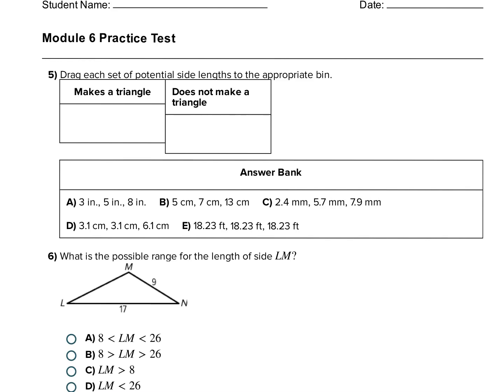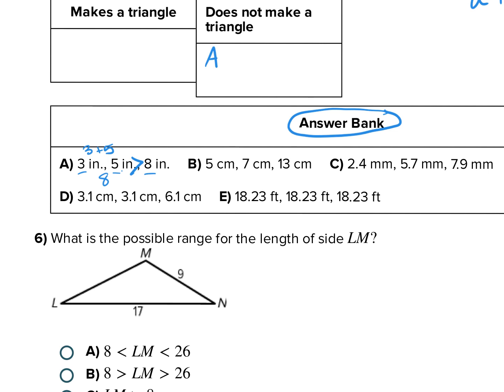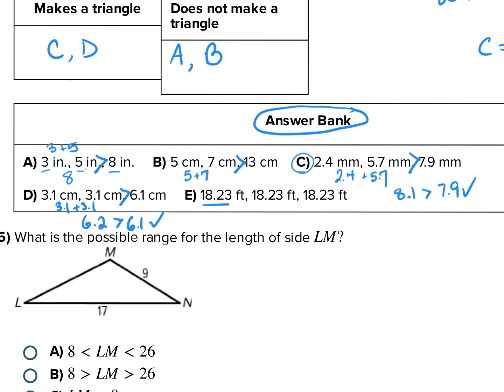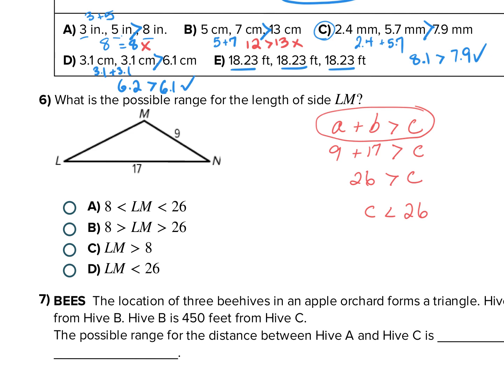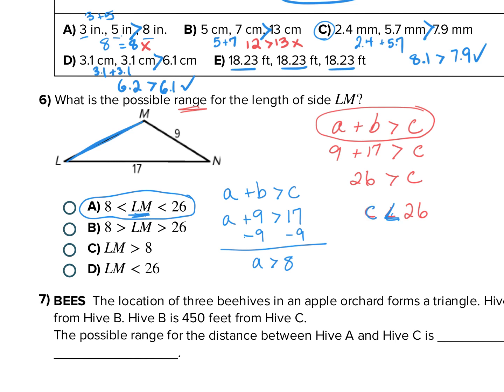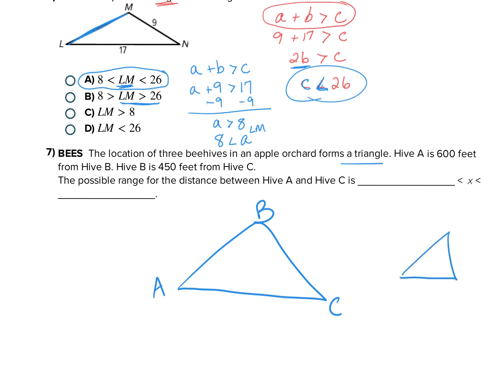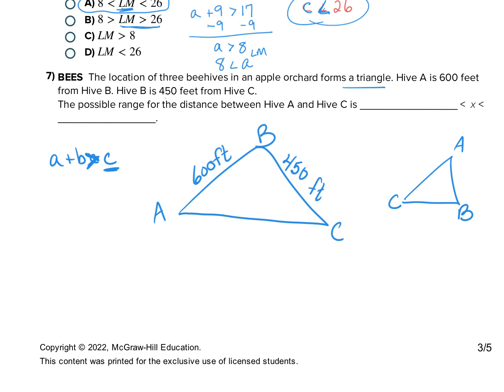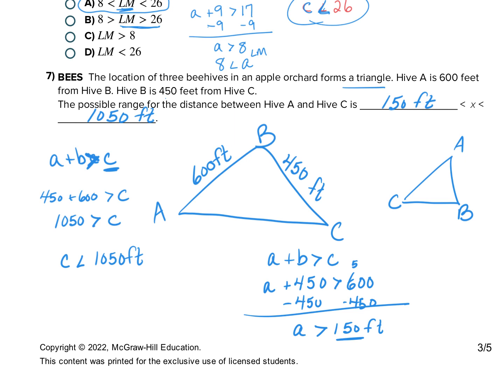Module 6 Practice Test Q 5 - 7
This video explains how to determine if 3 side lengths can form a triangle and how to find the range of the 3rd side given the first 2.